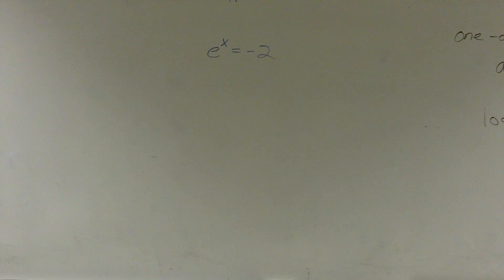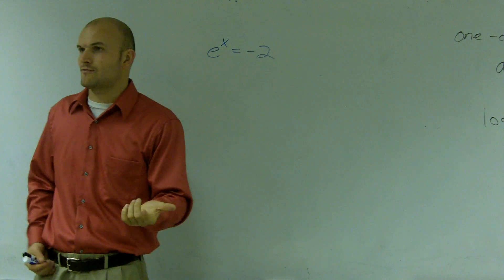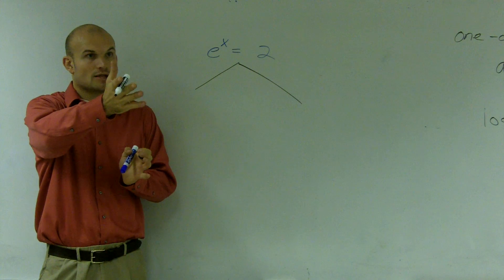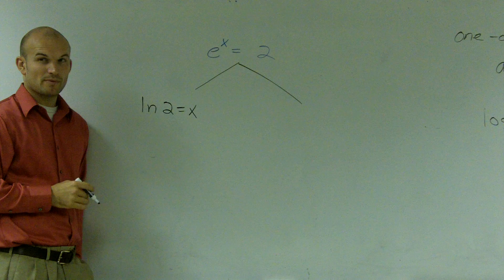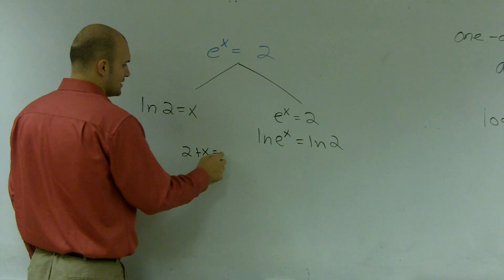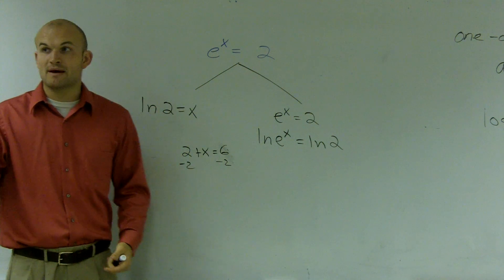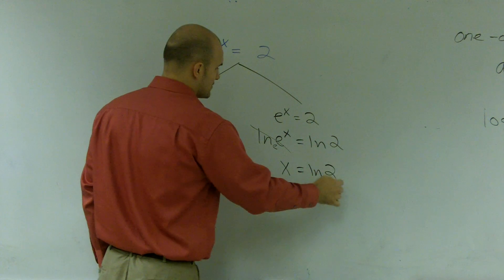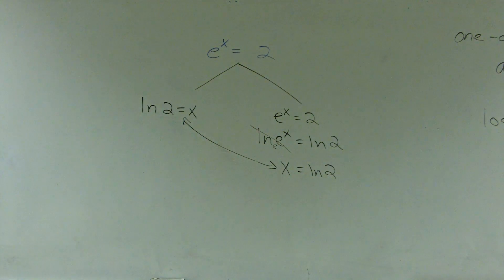Solving a basic exponential equation